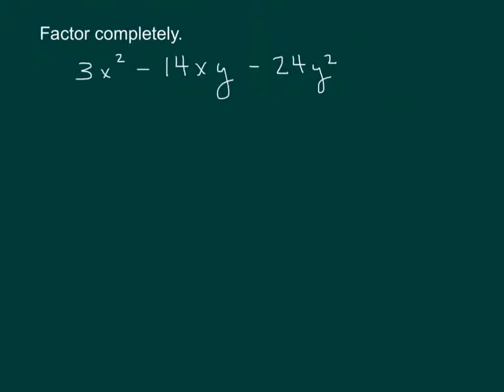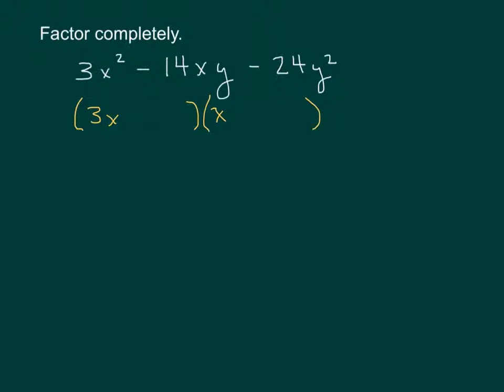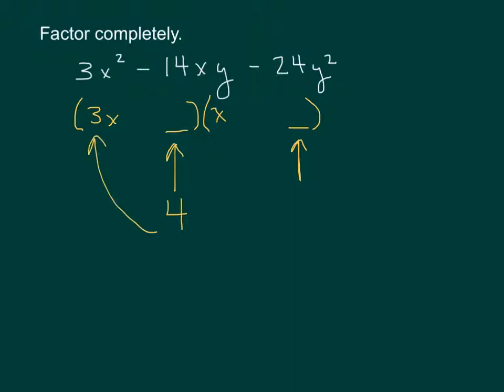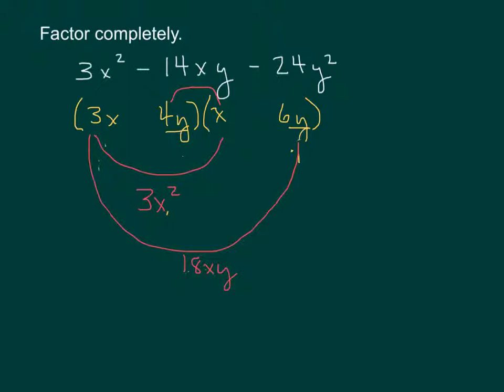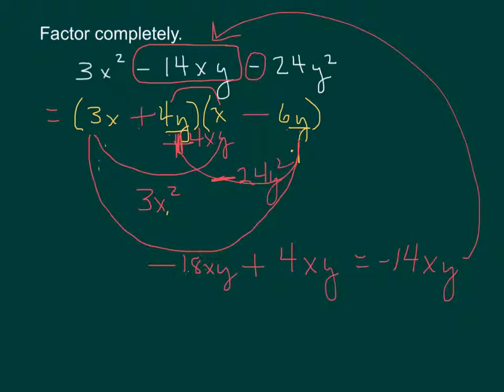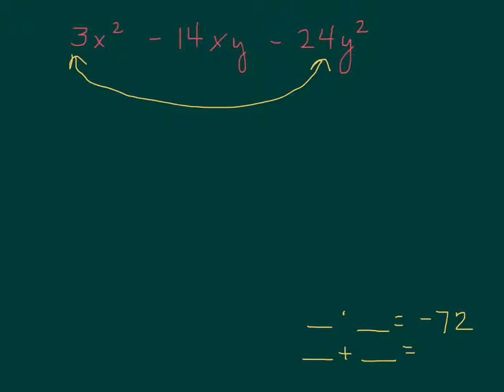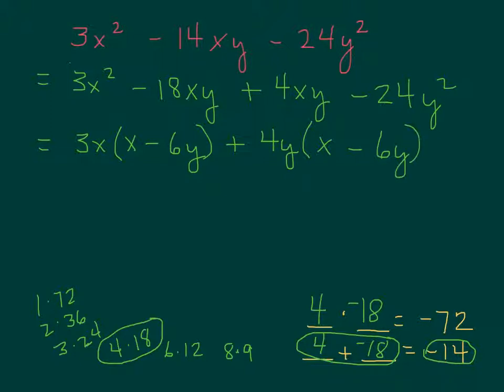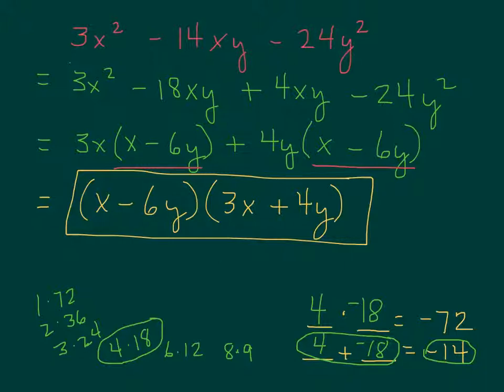Factoring a trinomial